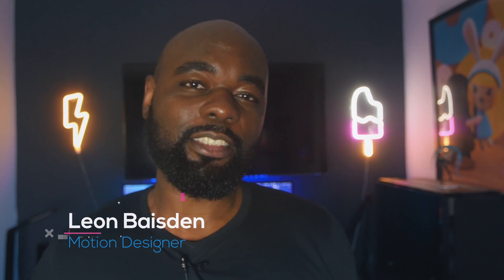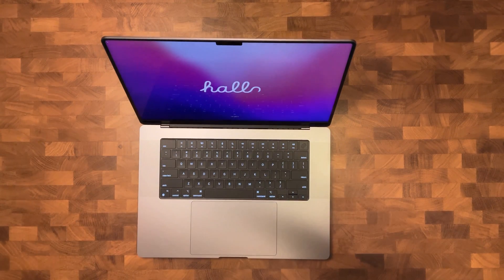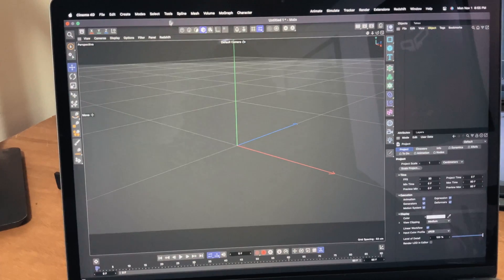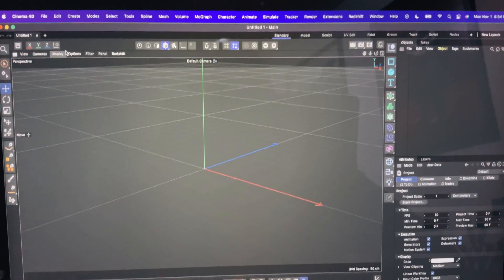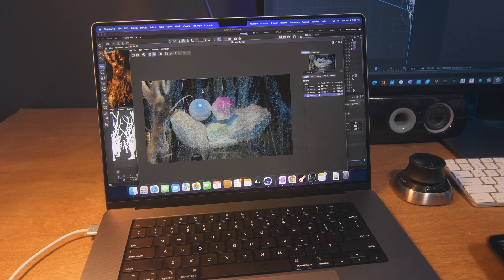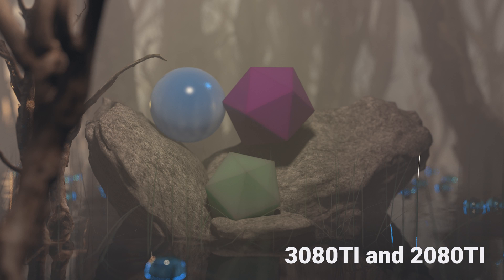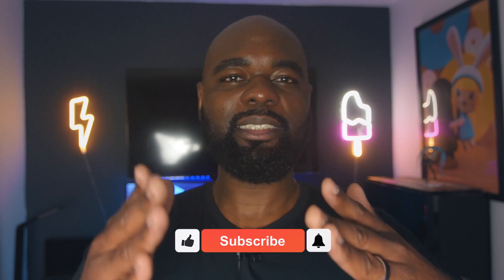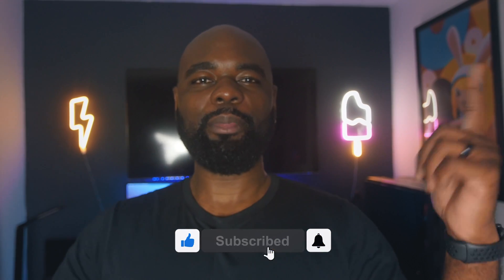Macbook Pro M1 Max 3d Artist & Motion Designers | First Impressions Cinema4d Redshift Render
I'm a designer giving my first impressions of this new machine. The project files are available to download, please feel free to post your specs and results.

16" Apple Macbook Pro M1 Max 1TB 64GB RAM

Redshift official benchmark
Redshift 3.0.59 (macOS)
CPU: 10 threads, 0.00 GHz, 64.00 GB
GPU(s): [Apple M1 Max 42 GB 0.222ms]
Time: 00h:10m:13s

16 inch Macbook Pro

14 inch Macbook Pro

Panasonic LUMIX GH4 Body

Dell U4320Q Monitor

Timestamps
0:00 Intro
0:22 Unboxing
1:47 Comparisons
3:00 Cinema 4d Performance vs 32 Core Threadripper
5:00 Benchmarks
07:06 Final Thoughts